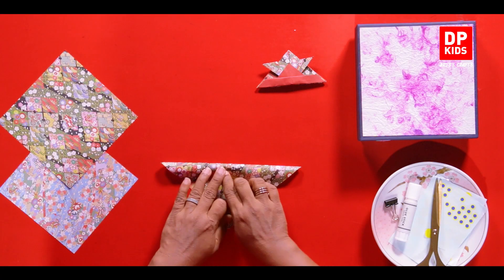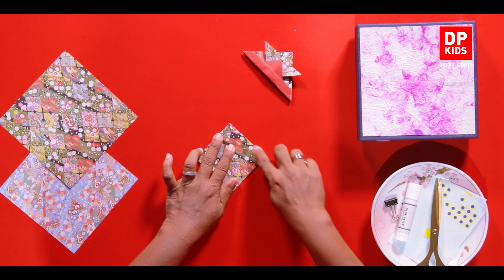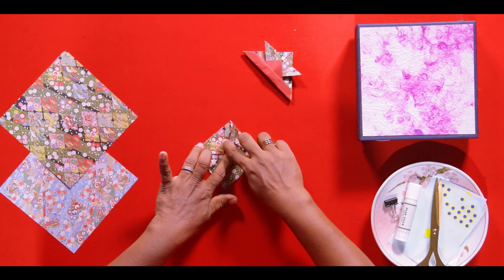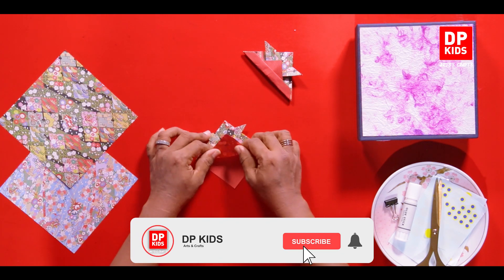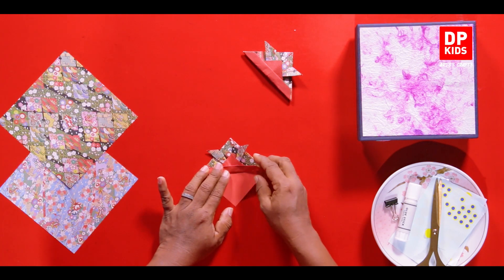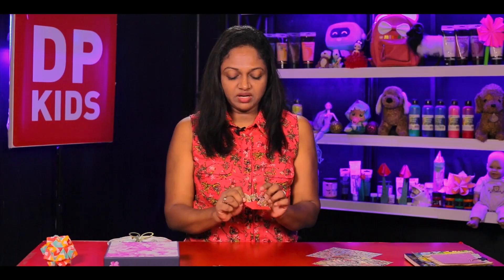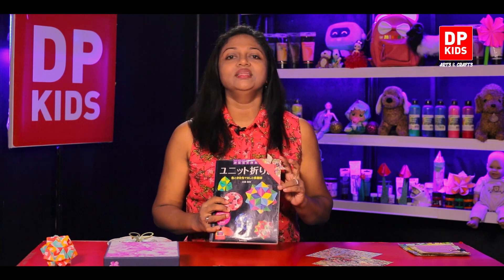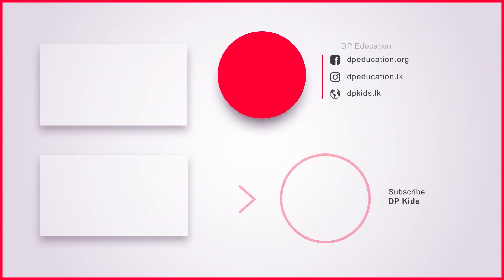Let's make a Samurai Hat - DP KIDS CRAFTS (Video 13)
▶️ In this video we will see how to make a Samurai Hat.

TIMESTAMPS:
Introduction - 0:00
Let's make a Samurai Hat  -  1:15